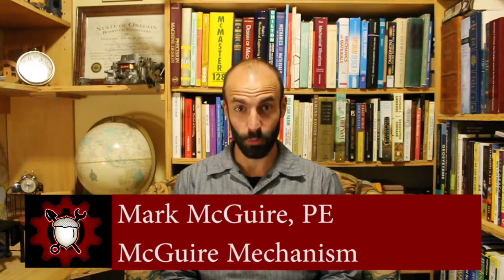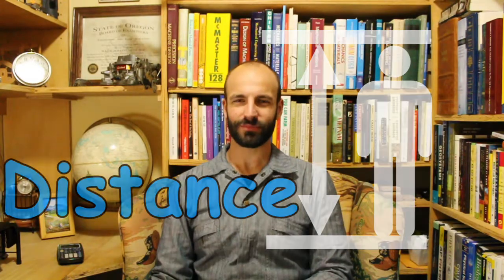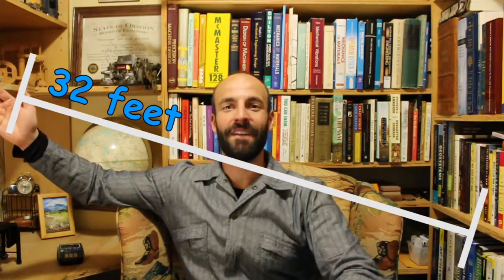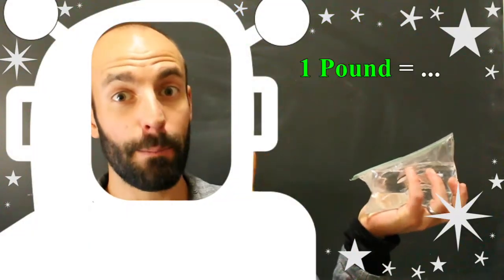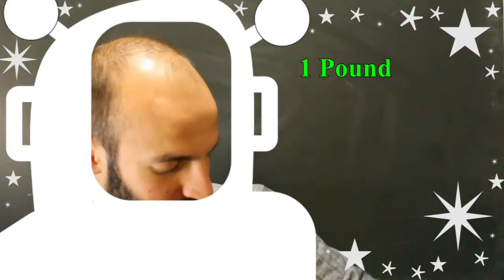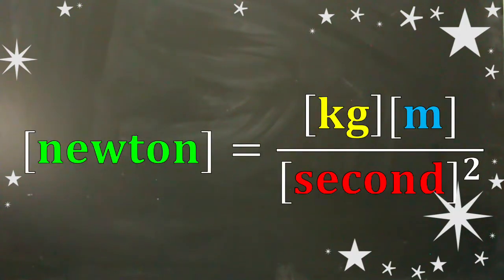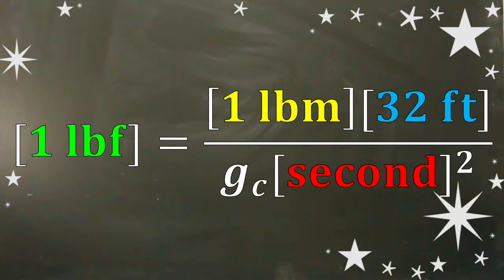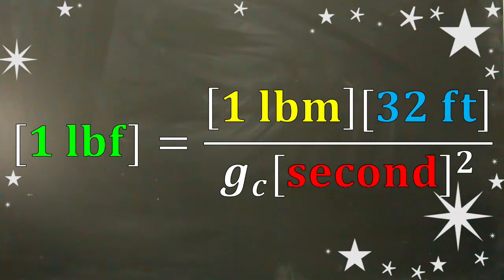Mechanical Engineering Basics: Units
Introduction, part 2 of 2: Let's define units so the fundamental quantities (distance, time, mass, and force) may be used in real life!

Here we look at the foot, meter, second, slug, gram, pound-mass, pound-force, and newton (ft, m, s, slug, g, lbm, lbf, and N.) For example, we will answer "what is the difference between a pound-mass and a slug?" These units add real-life meaning to the fundamental quantities of distance, time, mass, and force.

Textbook: "Mechanical PE Exam Review: Machine Design and Materials," by Dr. Timothy Kennedy, used with permission. 2017. (ISBN# 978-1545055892.)

This is a production of McGuire Mechanism.